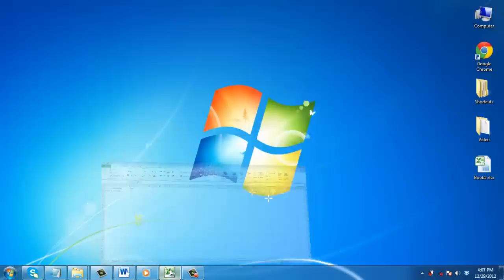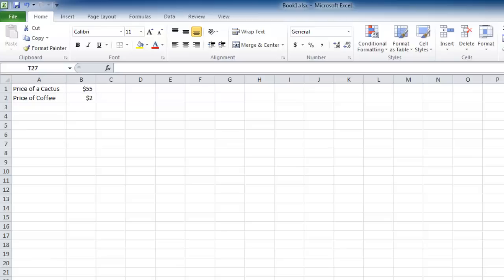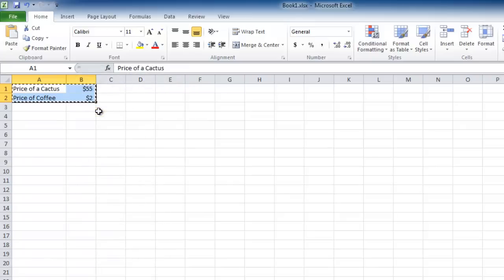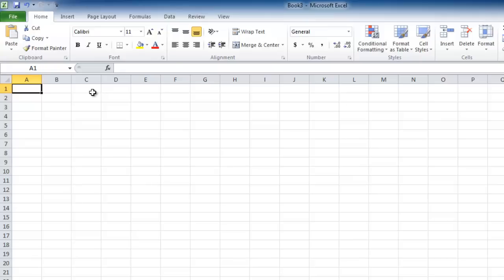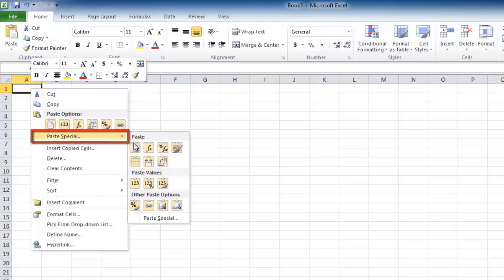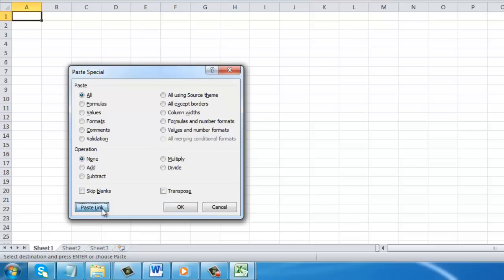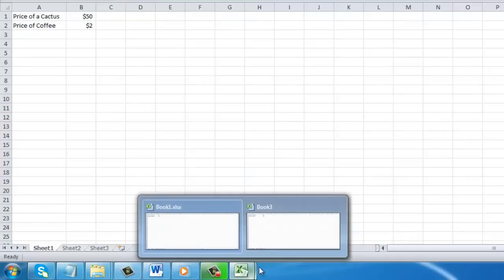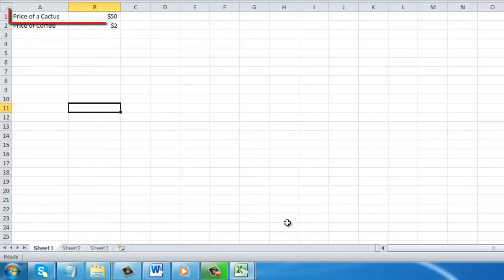How to Link Excel 2010 Worksheet to Another Workbook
This tutorial will show you how to link an Excel worksheet to a workbook

If you are managing a lot of data, linking a sheet from one workbook to another can be a valuable skill, this tutorial will show you how to link excel worksheet to another workbook.

Step # 1 -- Copying the Desired Data

Start Excel with the sheet loaded that contains the information that you want to link to a new workbook. Here you can see that we have some information about items prices. You need to copy this data, highlighting anything that you want to link to you new workbook and right click and choose "Copy".

Step # 2 -- Choosing to Paste Special

Now you need to create a new workbook. Click on "File" and then "New", double-click the "Blank workbook" option. This will open a new workbook in a new window, right now it has no links to the previous workbook. Right click where you want to paste the data, here in cell "A1", navigate to "Paste Special..." and click on the next "Paste Special..." button.

Step # 3 -- Pasting the Data with a Link

The "Paste Special" window will appear and in the bottom left hand corner you will see a "Paste Link" button, click this. The data from the other sheet will appear. To make sure that the link between the worksheet and the new workbook has been successful, navigate to the previous workbook and change the data. Here we will change the price of a cactus to $50. Navigate back to the new workbook and you can see that the data here has changed as well and that is how to link excel worksheet to another workbook.